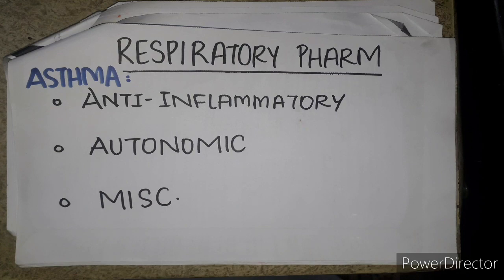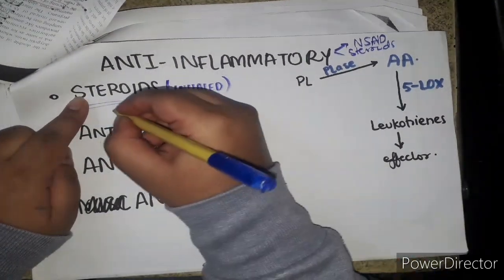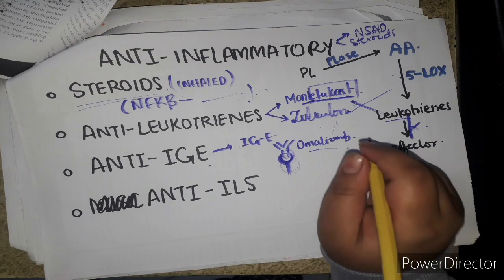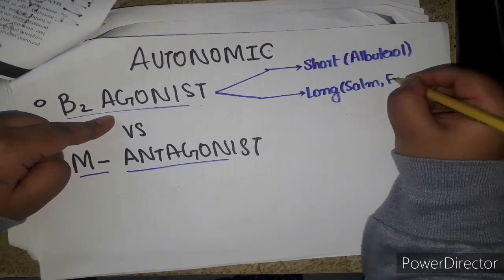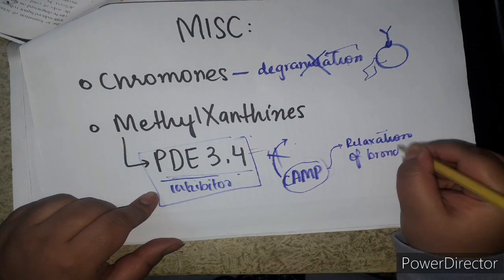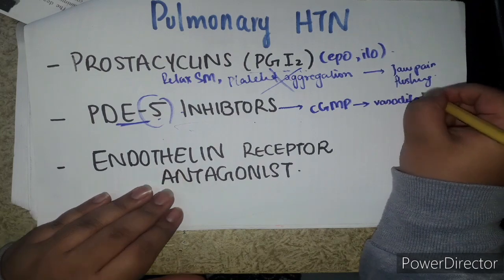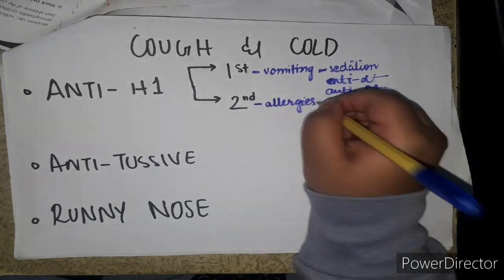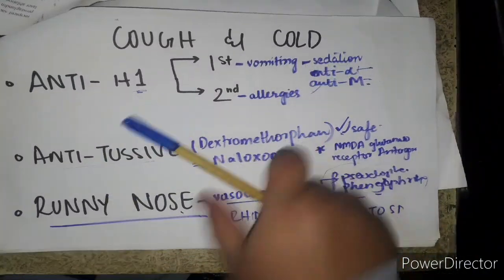Pharmacology-First Aid-Respiratory System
hey ! this video covers the pharmacology of the respiratory system.